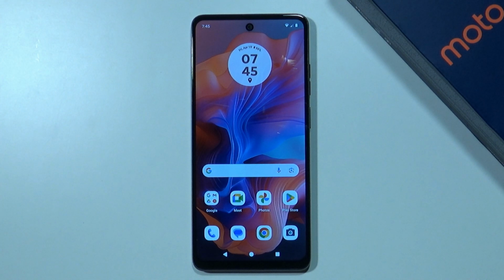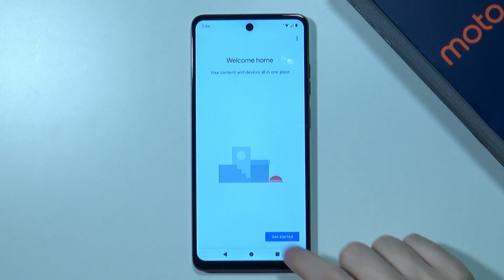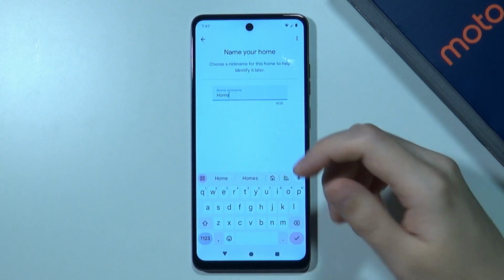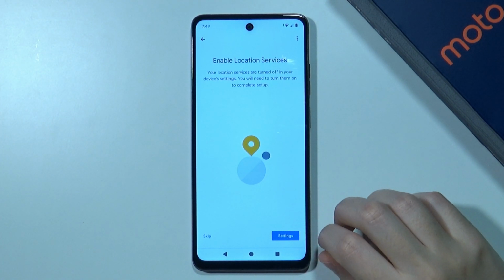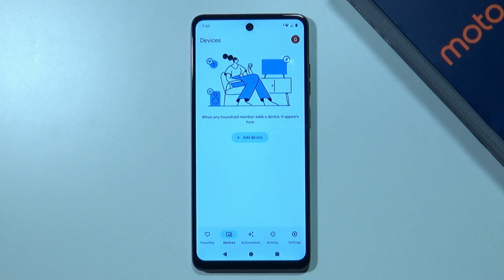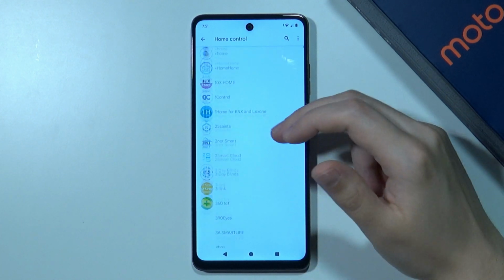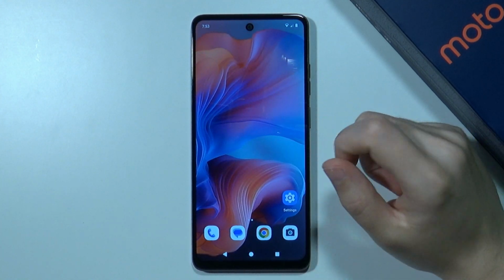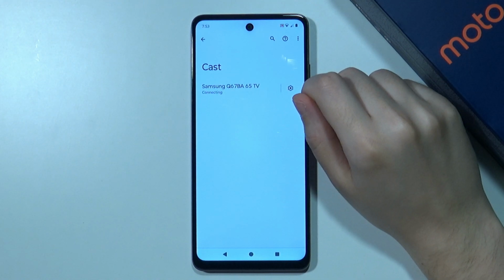Does MOTOROLA Moto G04/G04s Have Screen Casting/Mirroring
Find out if your MOTOROLA Moto G04/G04s supports screen casting or mirroring with our informative guide. Our tutorial provides insights into the device's screen sharing capabilities, helping you determine whether it can mirror its display to other compatible devices. Stay informed with expert advice on screen casting features available for your Moto G04/G04s. Explore our comprehensive guide now and unlock the potential of screen sharing!

Screen casting/mirroring on MOTOROLA Moto G04/G04s
Does Moto G04/G04s support screen mirroring?
Moto G04/G04s screen casting capabilities
Screen sharing options for Moto G04/G04s